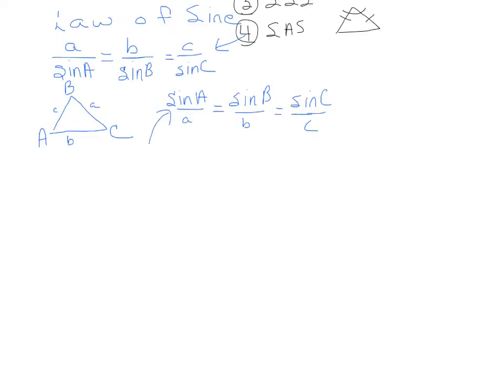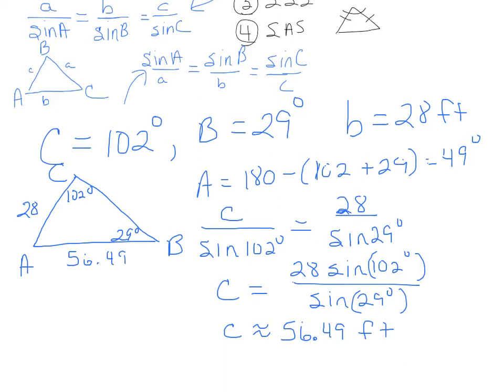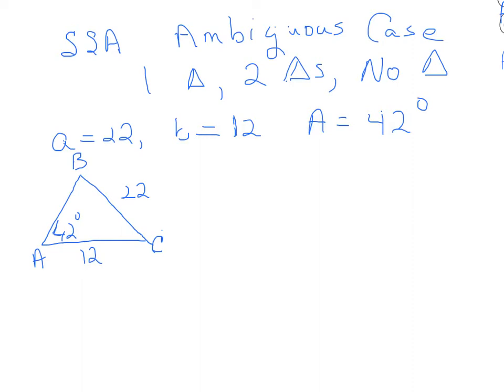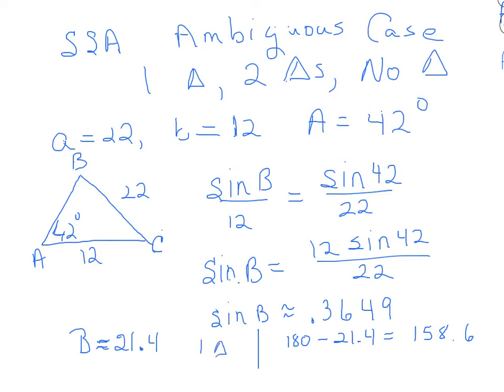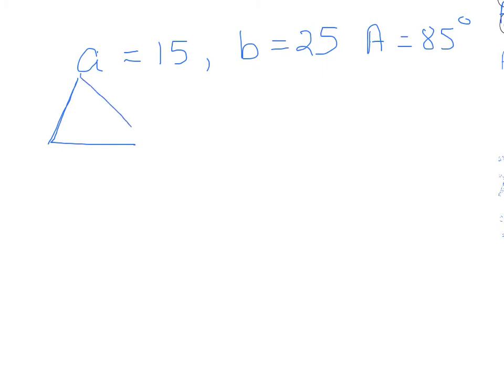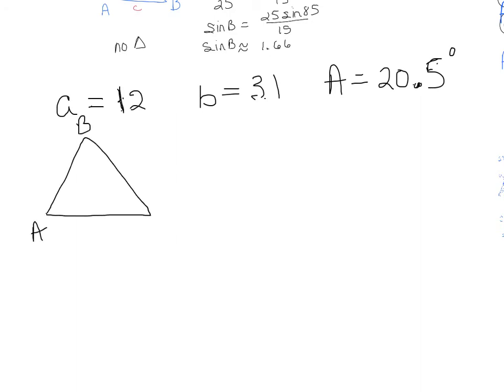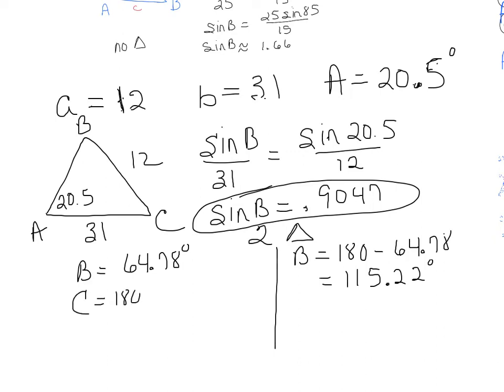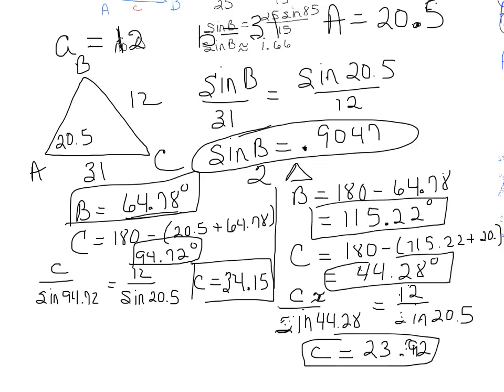law of sines p1